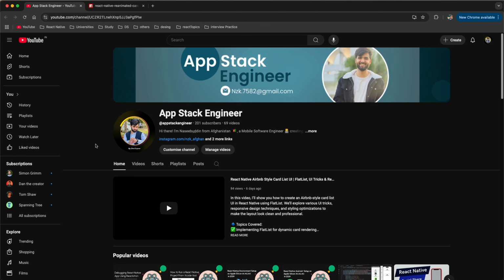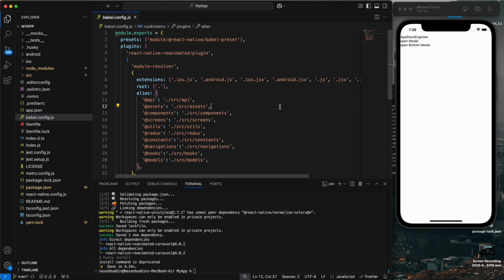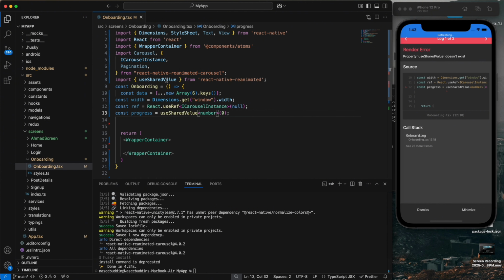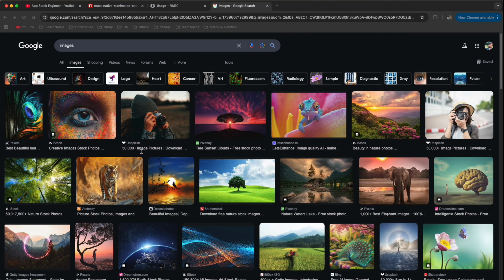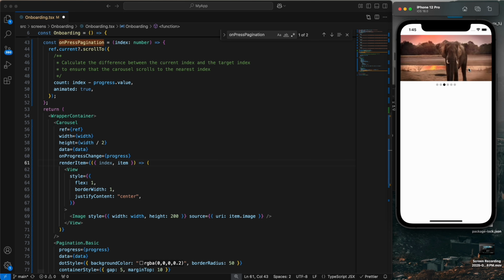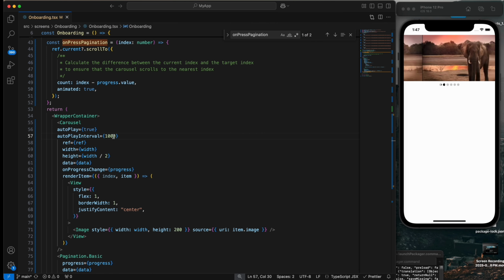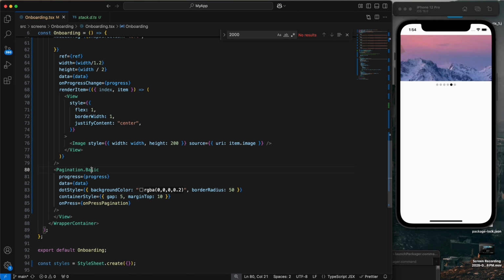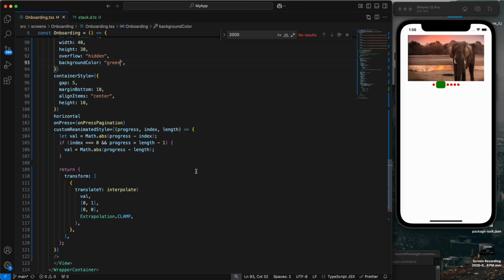React Native Animated Carousel Tutorial | Smooth & Performant Sliding Swiper 2025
🚀 React Native Animated Carousel Tutorial | Smooth & Performant Sliding Swiper

In this tutorial, I’ll show you how to create a smooth and high-performance animated carousel using React Native Reanimated. We’ll explore essential props like pagination, auto-loop, interval timing, and more to enhance the user experience.

🔥 What You'll Learn:
✅ Implementing a smooth animated carousel
✅ Adding pagination indicators for better navigation
✅ Using auto-loop to make the carousel scroll automatically
✅ Adjusting the interval for automatic sliding
✅ Optimizing performance with React Native Reanimated